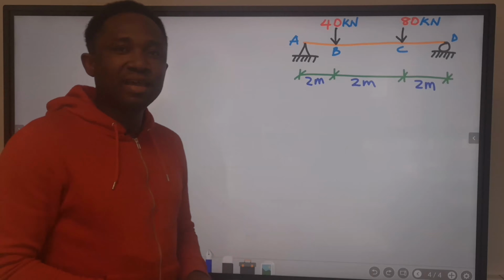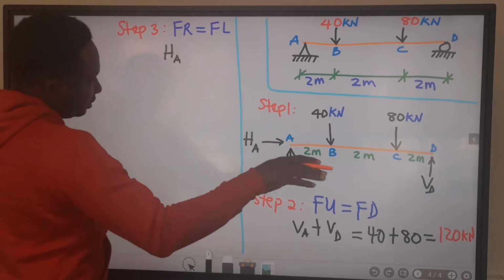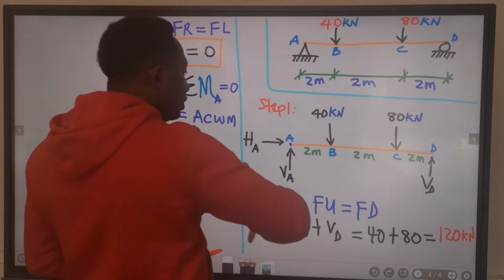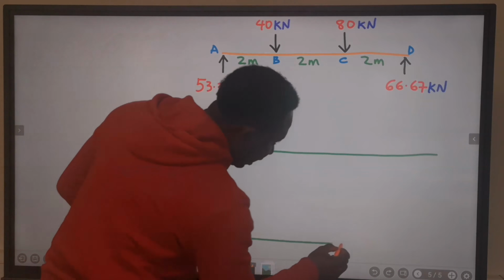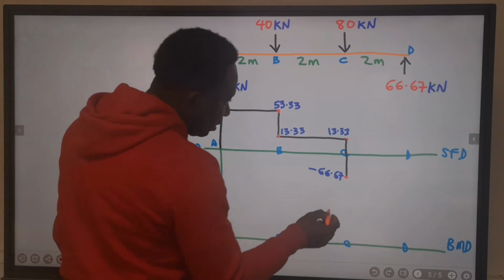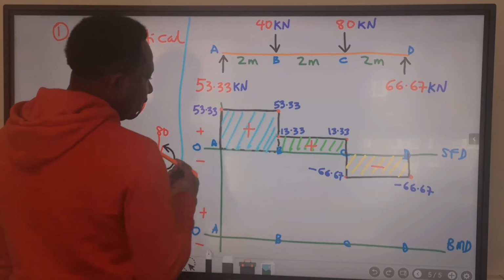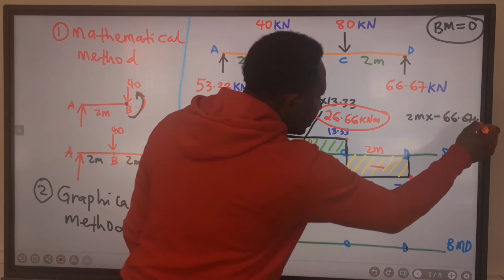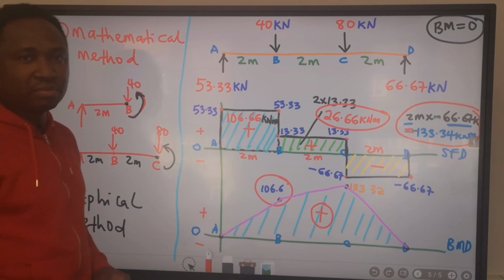Double Point Load | Reaction Forces | Shear Force & Bending Moment Diagrams | Simply Supported Beam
In this video, I will walk you through a step by step approach in solving double point load on a  simply supported beam reaction forces, then how to draw the shear force diagram, and we are going to then draw the bending moment diagram.

I actually used the graphical method to draw the bending moment diagram in this video. In another video, I will draw the bending moments using another method - the mathematical method.

00:00 Introduction
00:08 What is a simply supported beam?
00:59 How to draw a free body diagram
02:02 How to calculate reaction forces
08:49 How to draw shear force diagram
14:04 How to draw bending moment diagram

AMAZON UK (Quality in Pack):